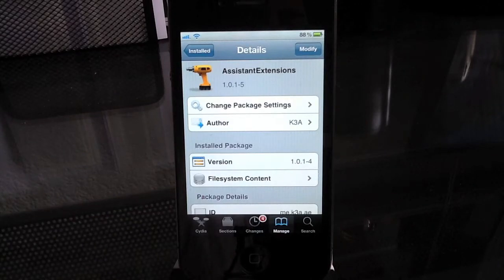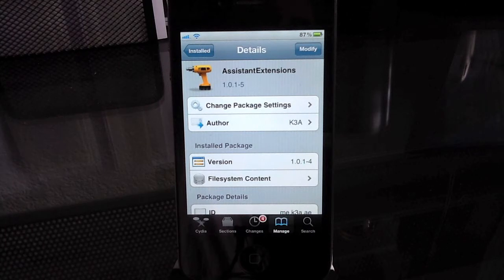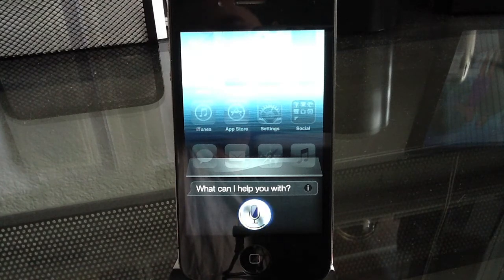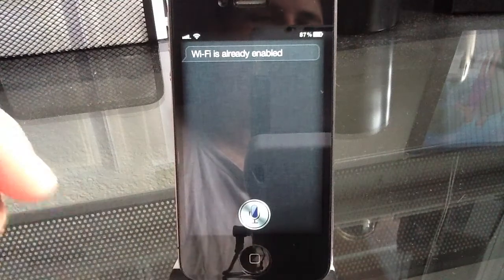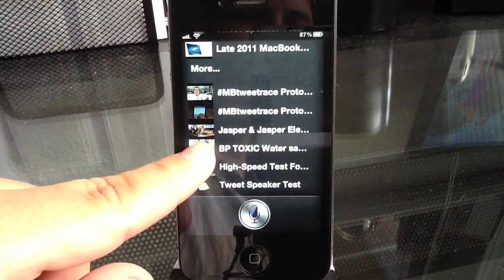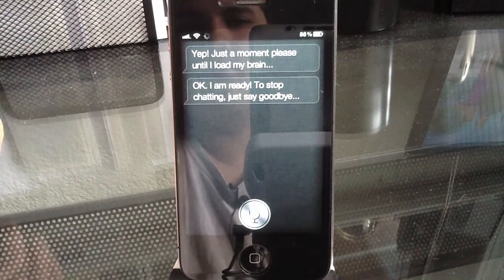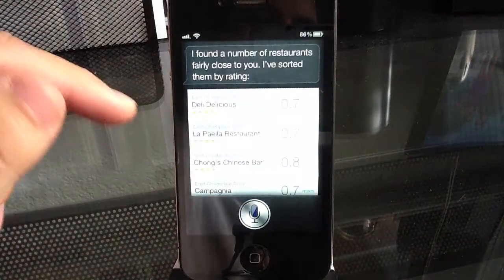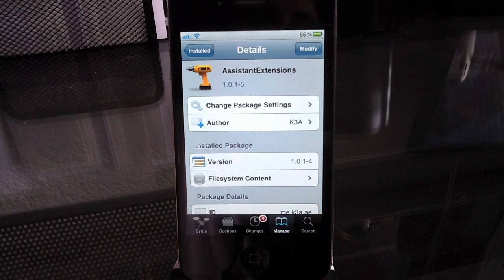BEST Siri Tweak: AssistantExtensions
This is by far the best and most powerful Cydia tweak.  AssistantExtensions is a powerful tweak that allows you to control the majority of the phone with your voice.  From searching YouTube to turning the phone off, this tweak is a must for those looking for more from Siri.